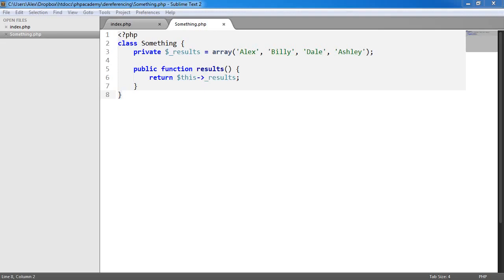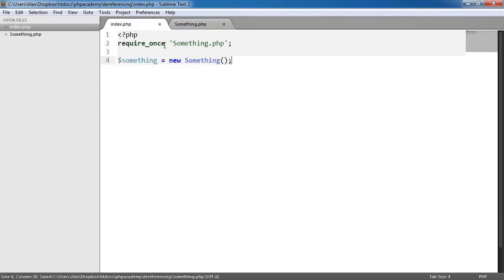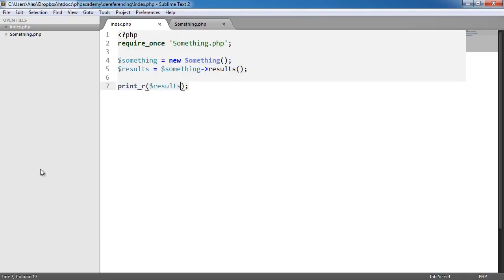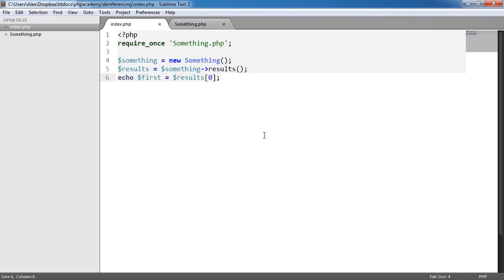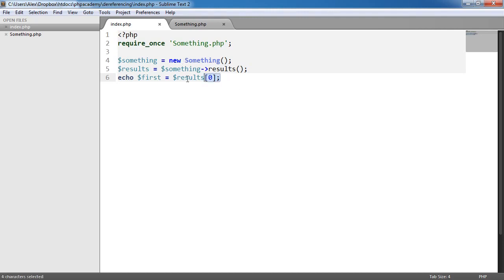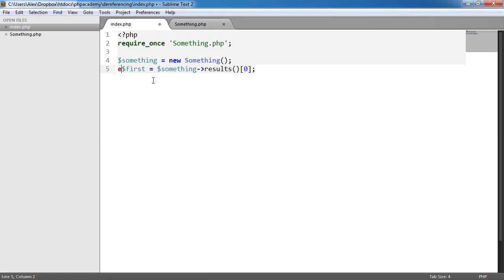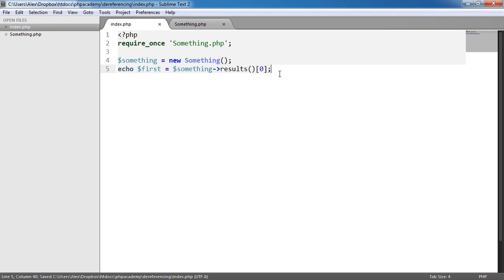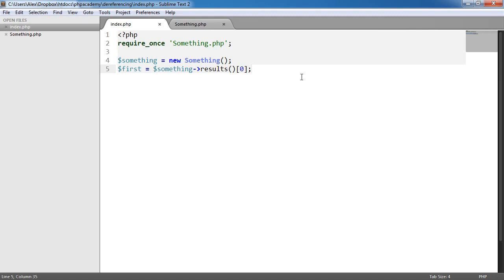81 Array Dereferencing